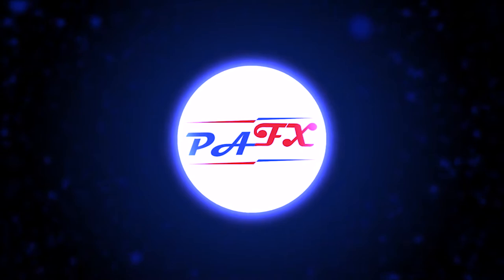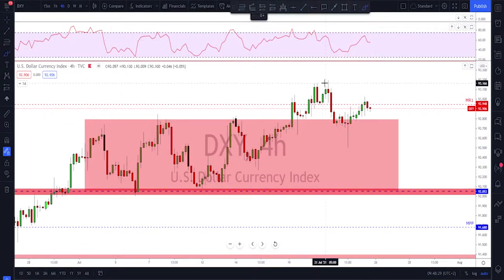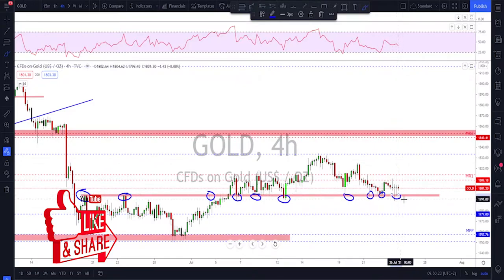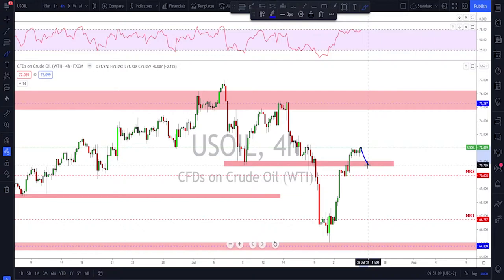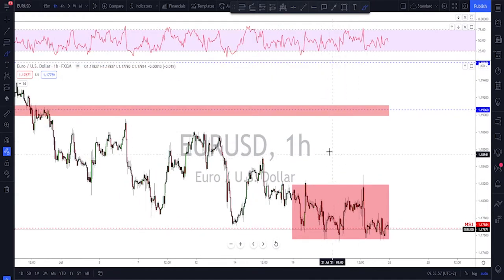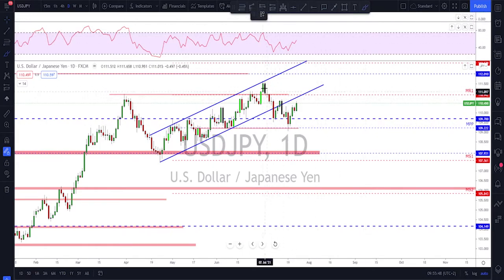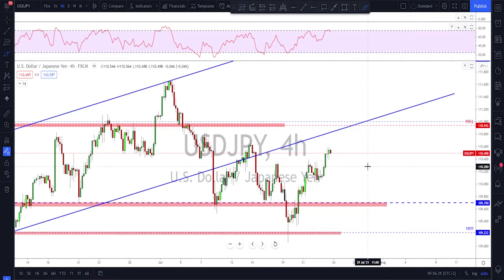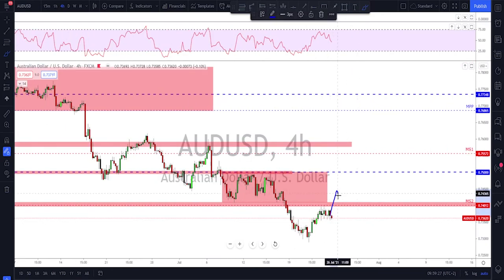Forex | Weekly Trade Ideas (Top Down Analysis)